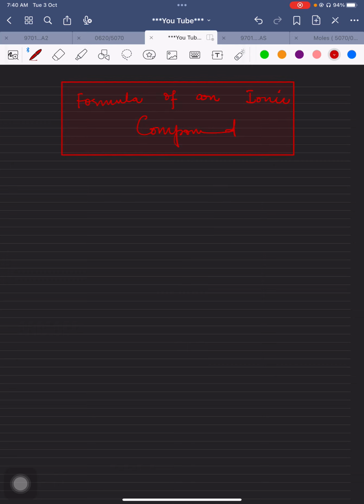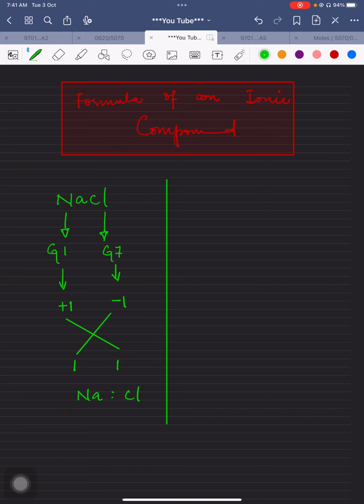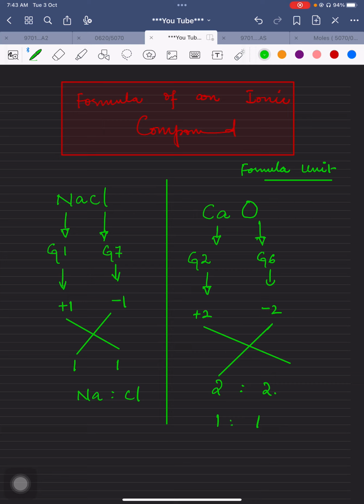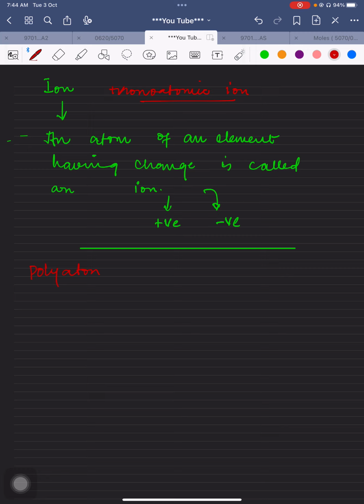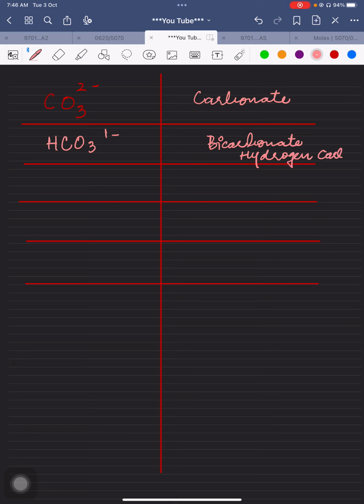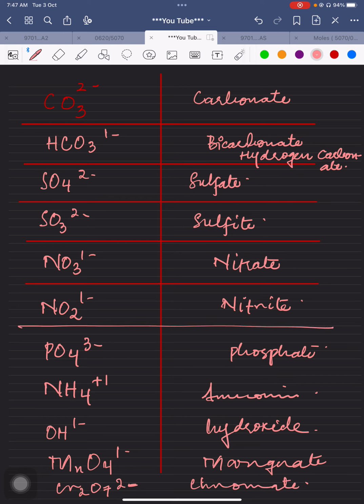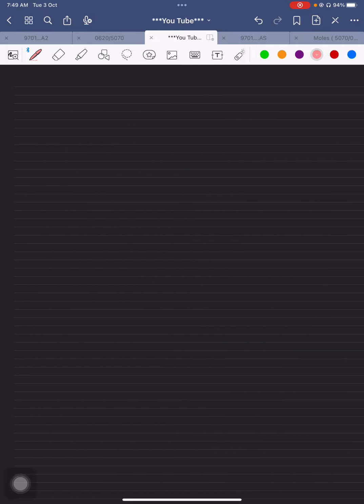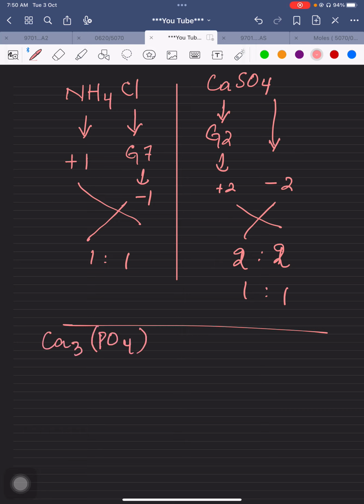O-level and IGCSE. Chapter 5: Chemical Bonding [Ionic,Covalent, and Metallic Bonding]. (Lecture 4)